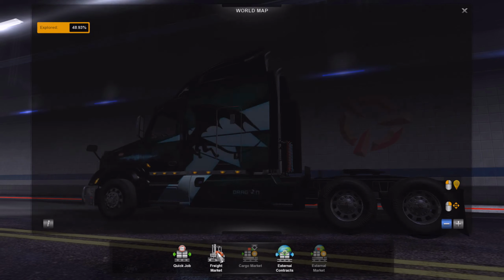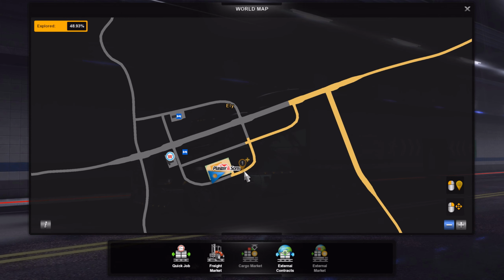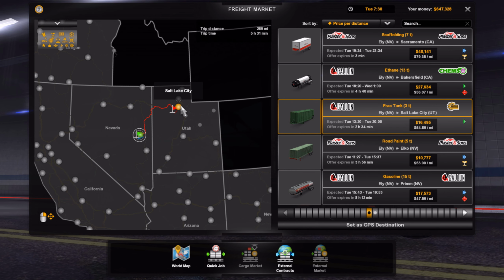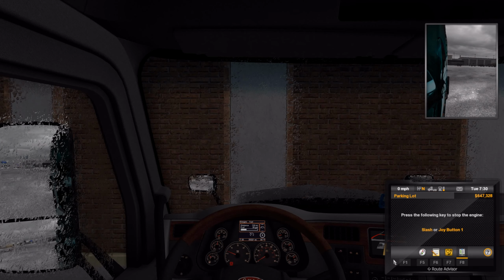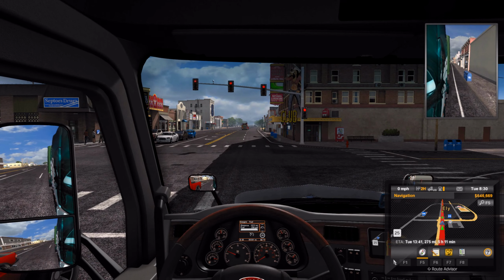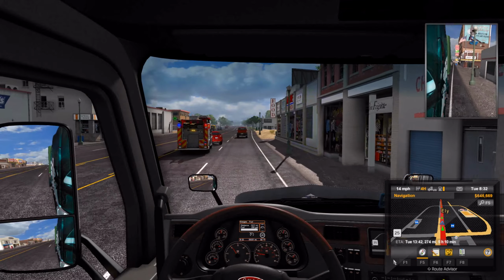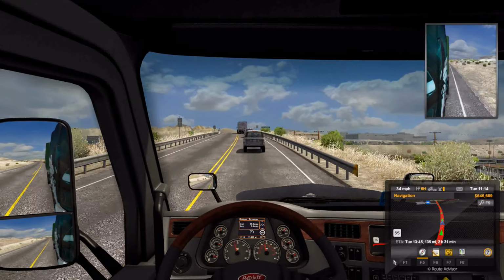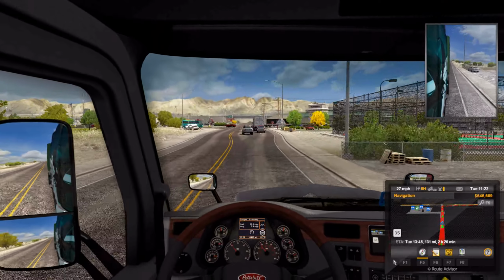Let's Play American Truck Simulator - (part 24 - Pedal To The Metal)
We need to go right up to... ludicrous speed!